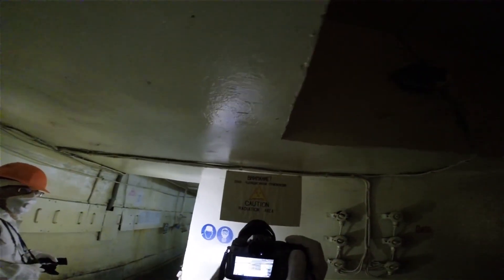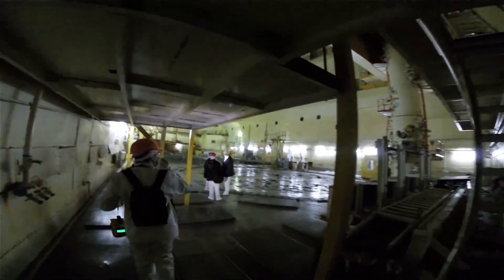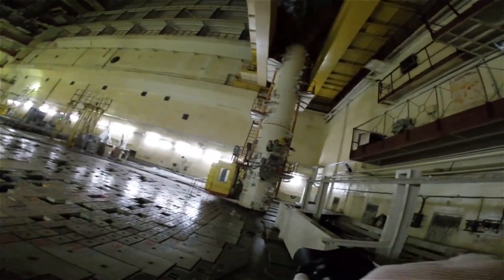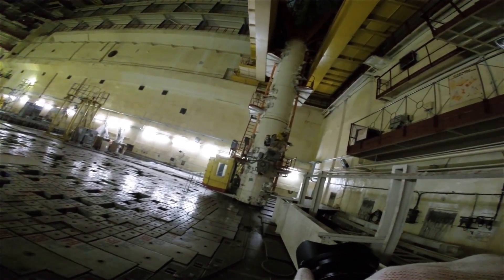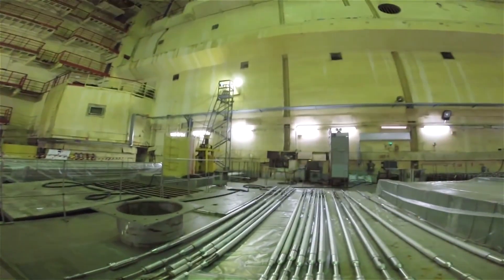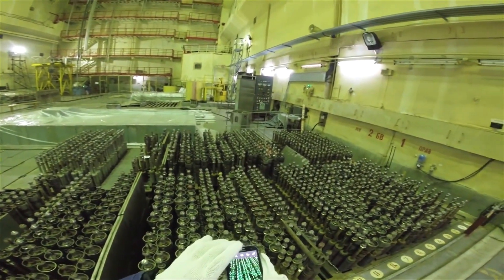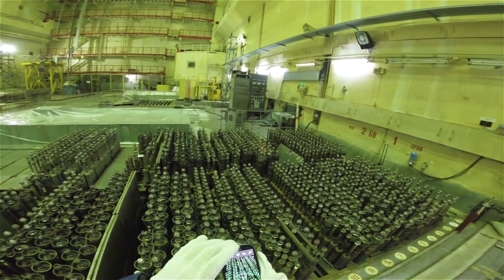Chernobyl Nuclear reactor of the second power unit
we visit the reactor hall of the second power unit (central hall) of the Chernobyl nuclear power plant
If you liked the video, like it
And leave a comment under the video
Happy viewing